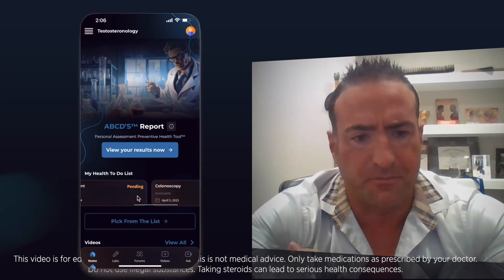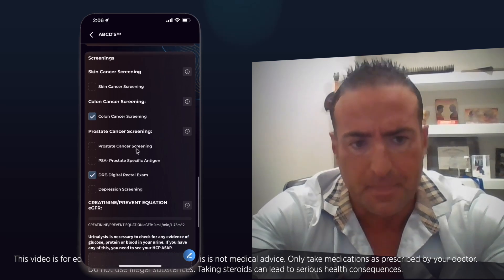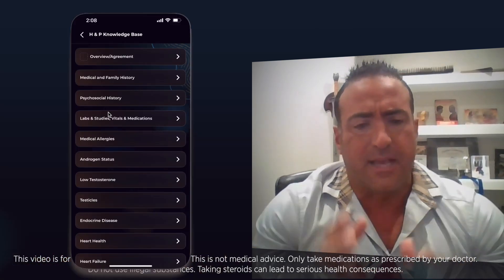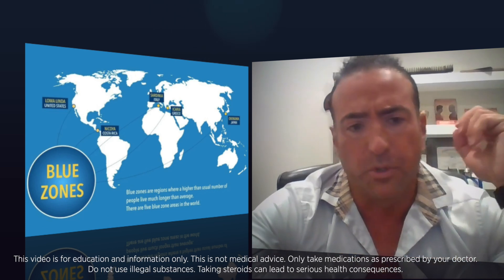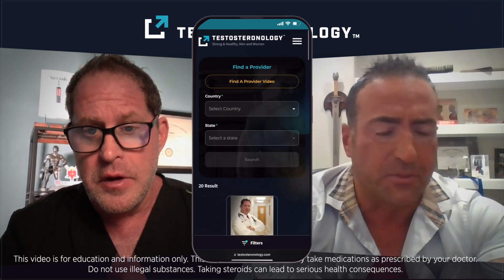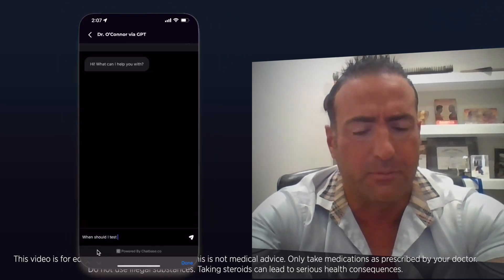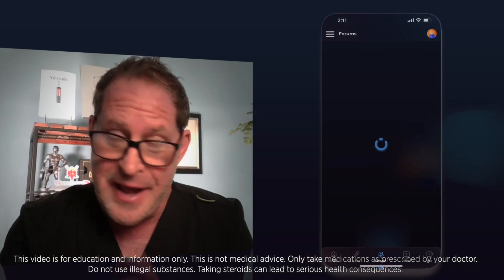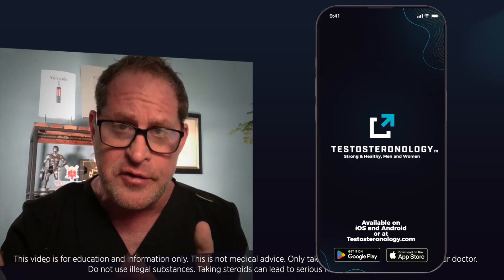Testosteronology™ Introduction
Introducing the Testosteronology™ App, with Dr. Thomas O’Connor “The Anabolic Doc” and Chief Science Advisor Andrew DeCaro. We cover the key benefits of the app and how to use it, how to get your own Testosteronologist™, and why we think it’s important.

00:00 - Intro
01:01 - Health To-Do List
01:59 - ABCDs
03:23 - Preventable Disease
03:60 - H&P Knowledge Base
06:02 - Ask The Doc Live Q&As
06:37 - Searching videos
06:52 - Forum
08:21 - H&P Knowledge Base
11:01 - Bio Hacks

Discover Testosteronology™ – Where TRT and preventive health meet.
Developed by Dr. Thomas O’Connor, "The Anabolic Doc," this app provides personalized insights into detailed health issues related to people that are using androgens: testosterone through a full spectrum of PEDS, including anabolic steroid use.

The key feature components of Testosteronology™ are:

- ABCD'S Monitoring: Track vital health metrics. ABCD'S (A1c, Blood Pressure, Cholesterol, Deposition Disease/Elevated Red Blood Cells and Common Cancer Screening-Colon, Skin, Prostate, Breast and Pelvic).

- Dr. O's Health To-Do List: Stay on top of your health tasks.

- Buy Labs: Conveniently order and upload lab results.

- Private Forum: Join our Forum to discuss anything related to anabolic
 steroids, testosterone and any other harm reduction medical issues.

 - Ask Dr. O'Connor GPT: Get instant answers from our AI-powered assistant.
 - Live Q&A: Interact with Dr. O'Connor and other Testosteronologist™ directly

Start your journey towards better health with Testosteronology™.

Strong & Healthy, Men and Women.